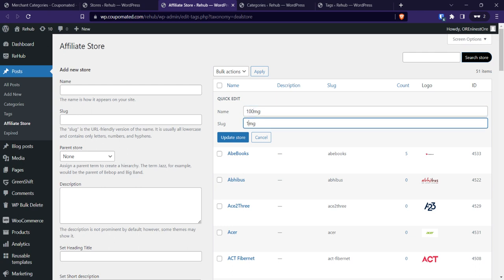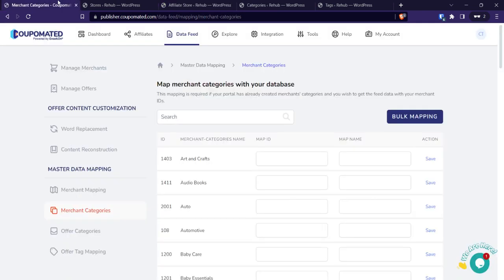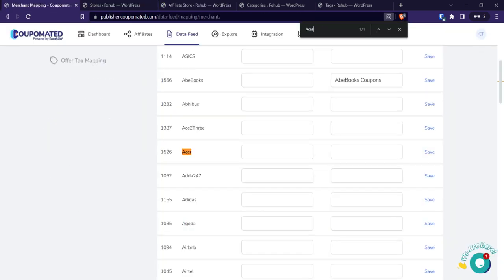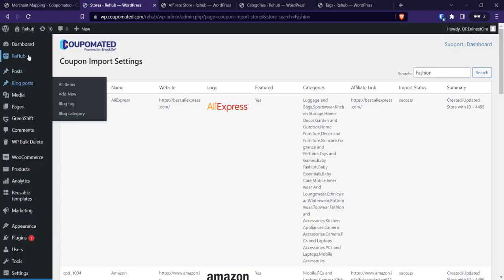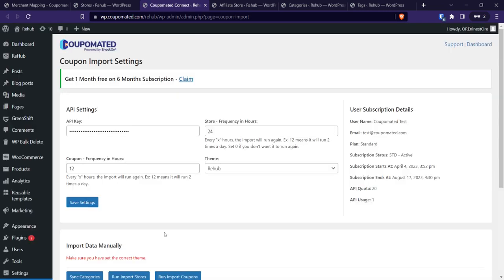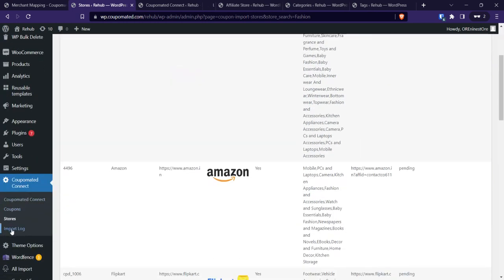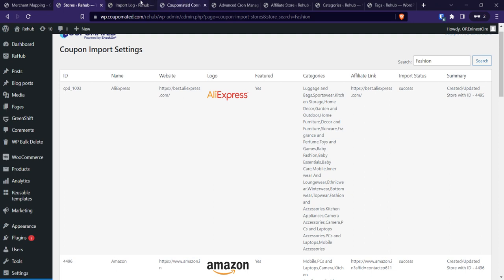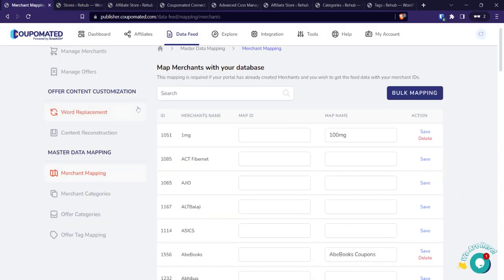5. Handle Existing stores | Coupomated Connect | Best Affiliate Coupon Codes & Offers Data Feed API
Master the art of handling existing stores with ease using Coupomated Connect! 🛍️🧩 Level up your affiliate marketing game with the Best Affiliate Coupon Codes & Offers Data Feed API.